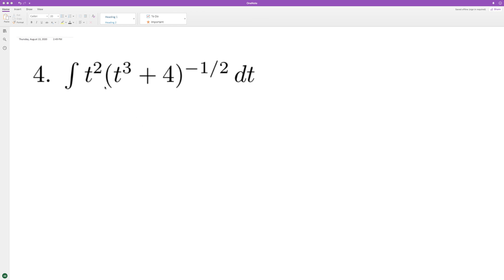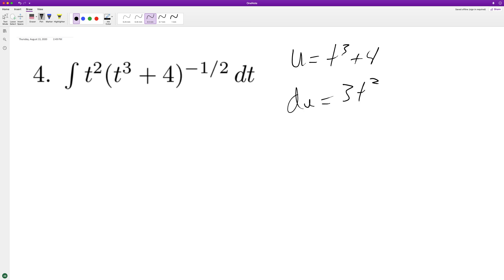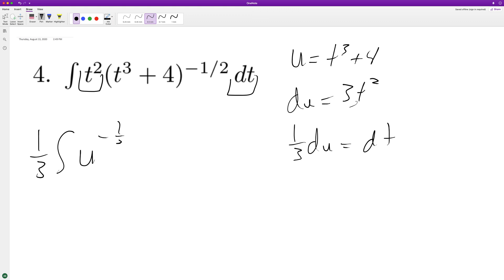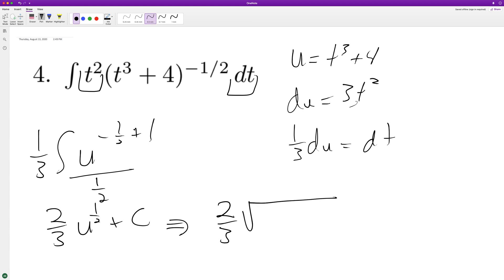integrate t^2(t^3 + 4)^-1/2 dt